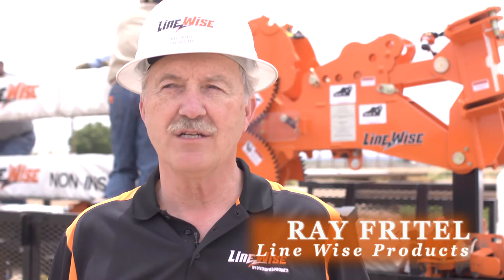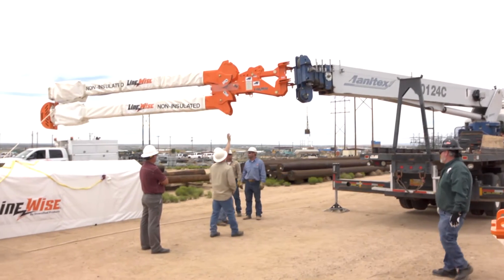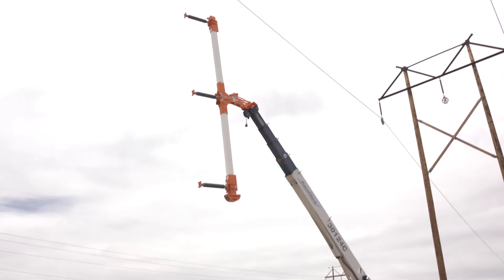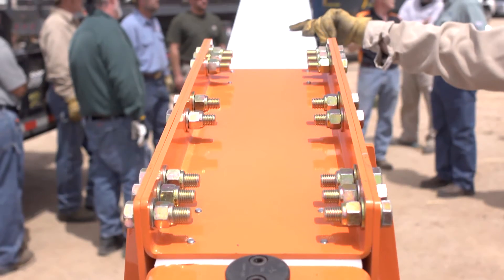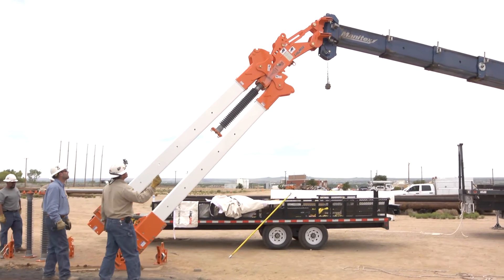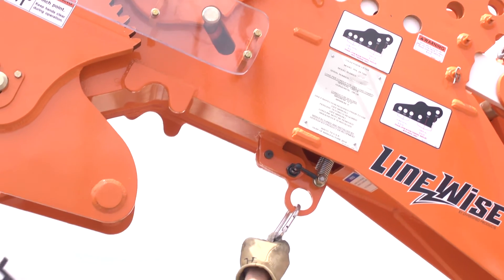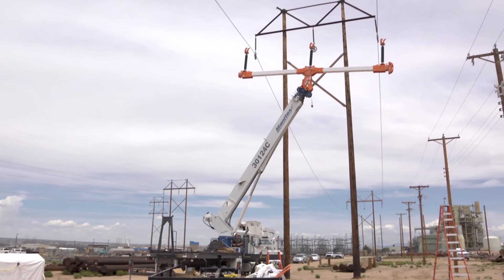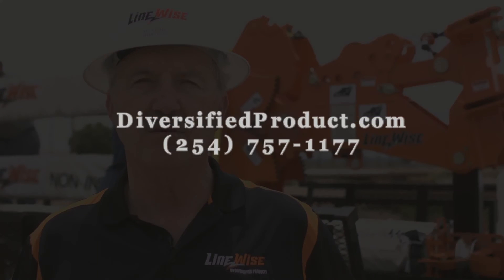Line Wise Phase Lifter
LineWise Phase Lifter is an insulated crane attachment used to support up to 3 energized lines.